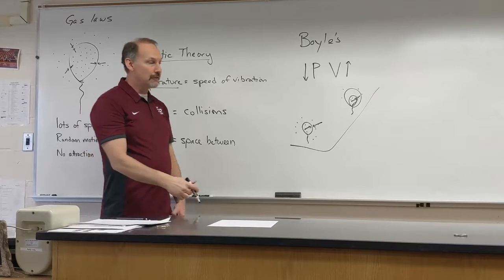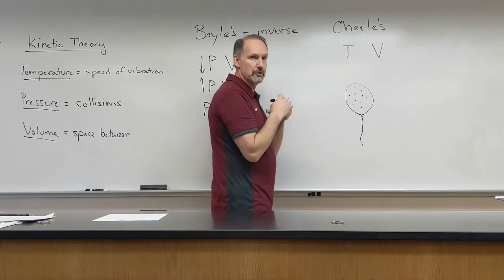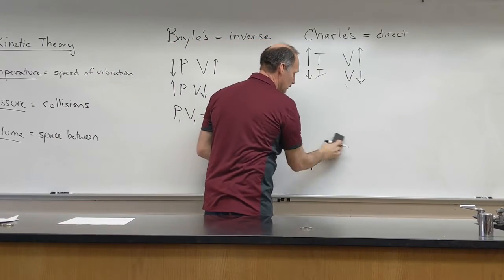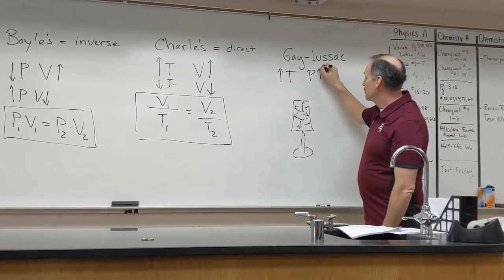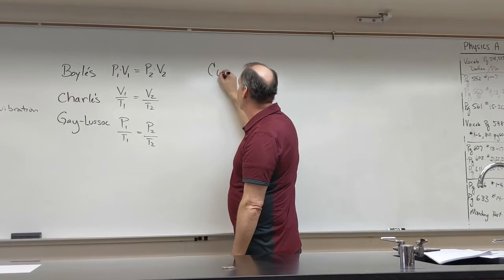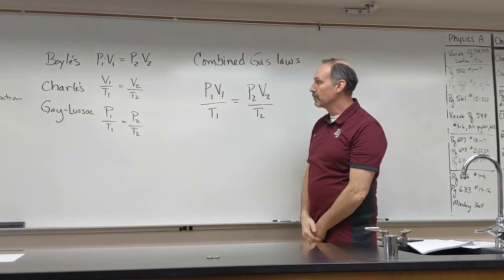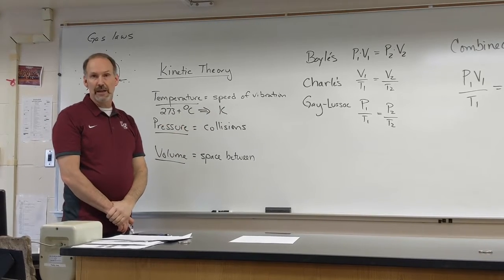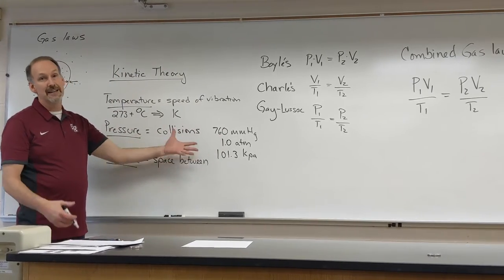Gas Laws 2